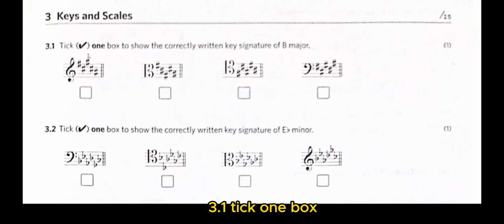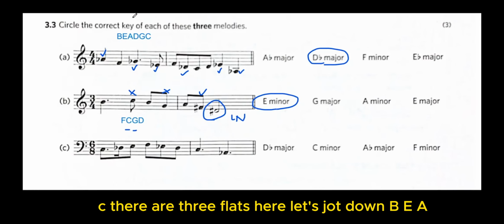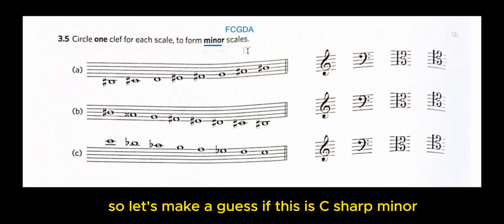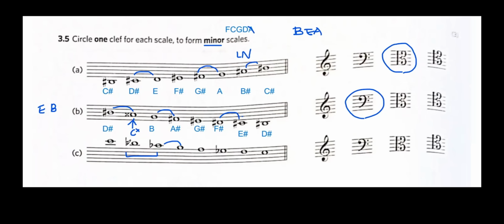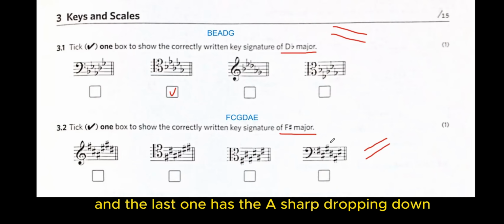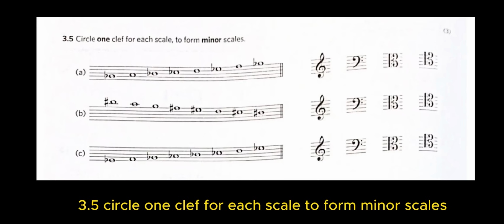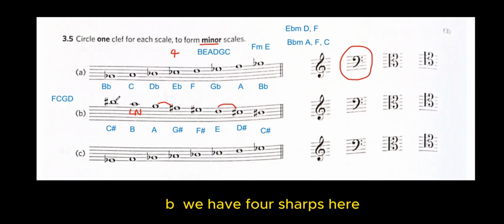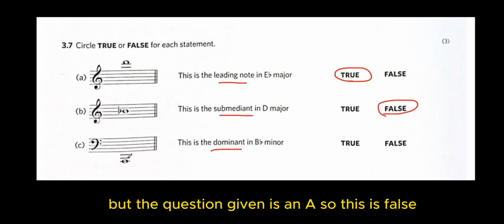Keys & Scales ABRSM grade 5 - 2021 (paper B & C) | Music theory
In this video, I will walk through papers 5B & 5C 2021, section 3 - keys and scales.

Time codes:
0:00 intro
0:17 Paper B 3.1
1:12 3.2
1:54 3.3
4:58 3.4
6:00 3.5
10:27 3.6
11:21 3.7
12:18 Paper C 3.1
13:09 3.2
14:20 3.3
16:15 3.4
17:30 3.5
21:48 3.6
22:47 3.7